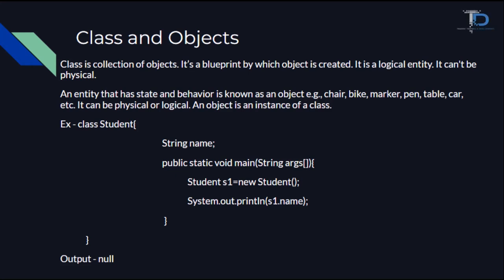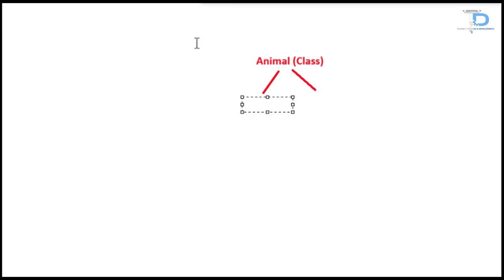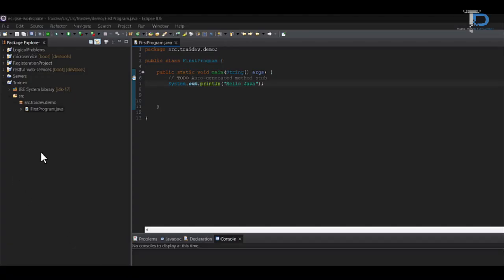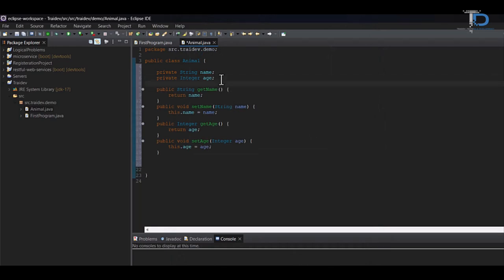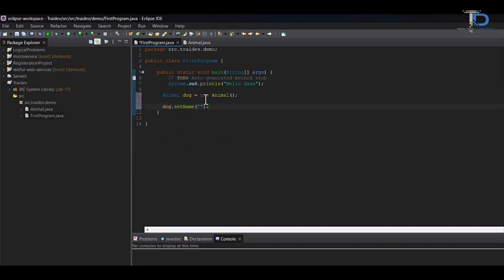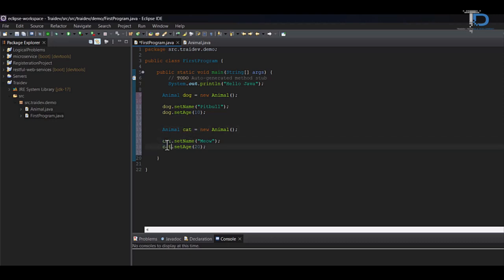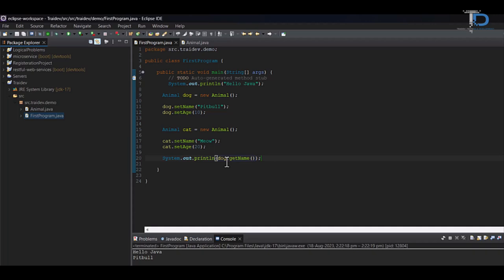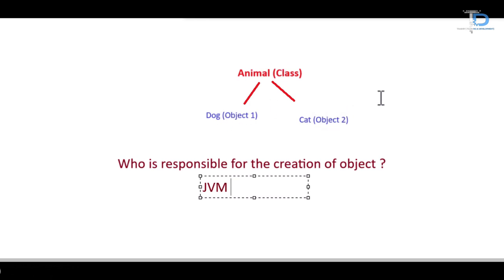#4 Classes & Objects in Java | Java Tutorials for Beginners in hindi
#4 Classes & Objects in Java | Java Tutorials for Beginners 2023

What we will cover in this Java Tutorial  ?
1) Classes & Objects in Java
2) What is Object oriented Programming in java
3) Java Work basics on Classes And oops

Any Online 📞 help
for Online classes.

Thanks and Love Traidev​​​​​​​​​​​​​​​​​​ ❤️